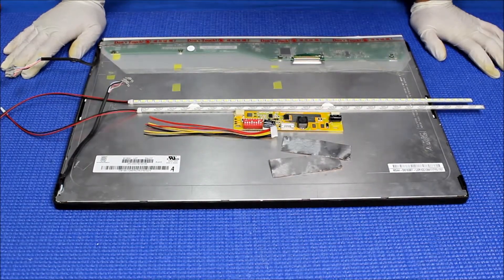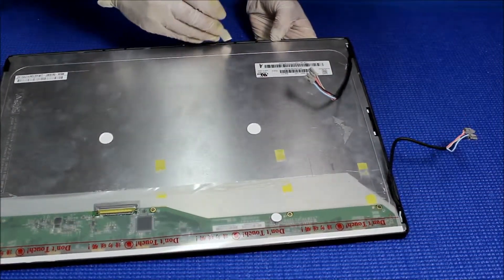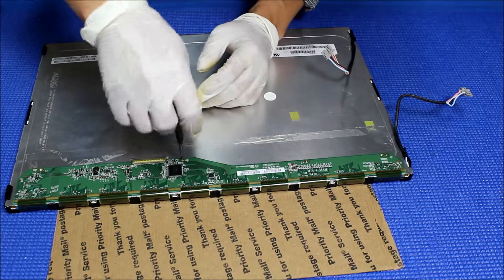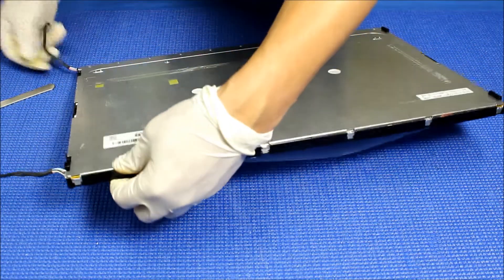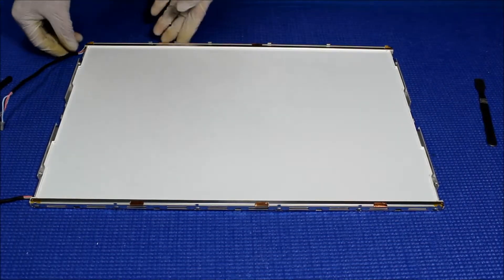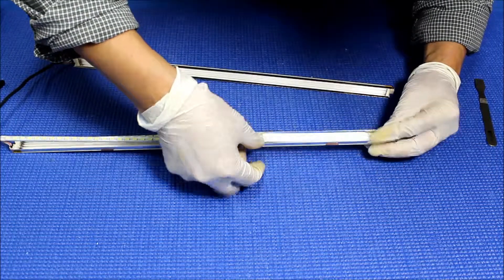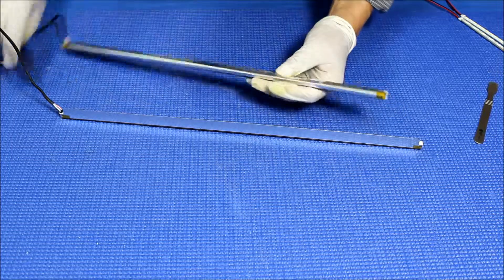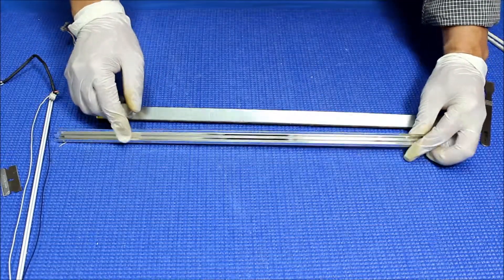M190A1-L07, Part 1 of 2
Instruction for installing Sunlight Readable UB60 Series LED backlight kit (P/N: UB60420LED5020X2) in Chi Mei M190A1-L07 19 inch Industrial LCD screen.